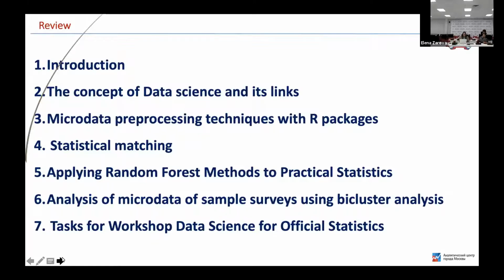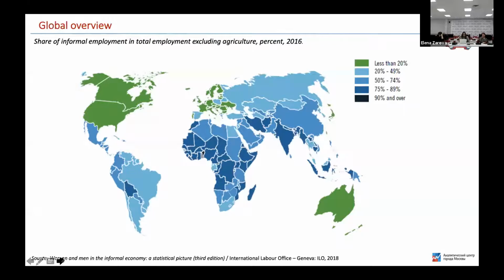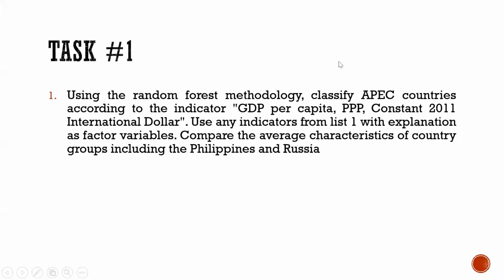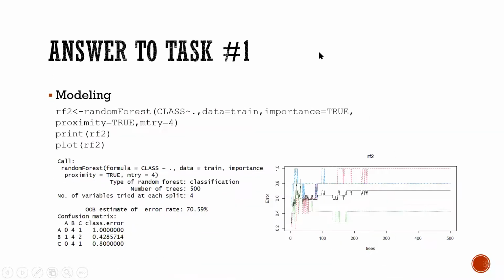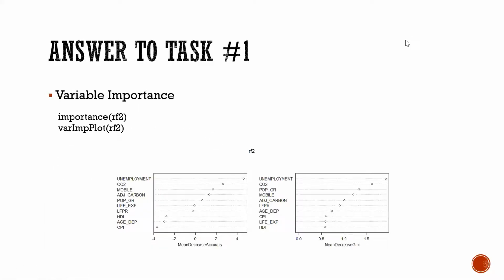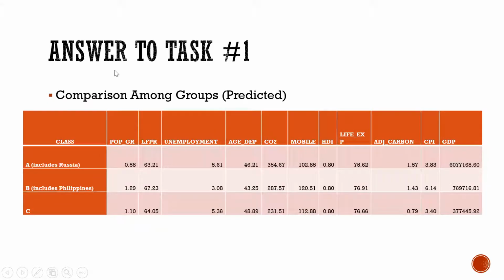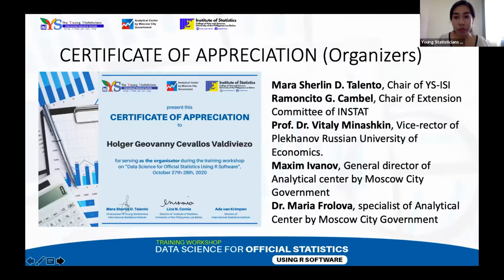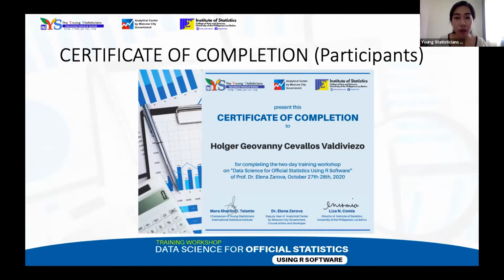Data Science for Official Statistics Using R Software: Day 2 (29 OCT 2020)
DAY2: October 29, 2020 (Analysis of students’ ideas)
(10AM – 1PM Moscow City Time)

10:00 – 10:10  Recap of yesterday’s event (Elvira Dubravsky)
10:10 – 10:15  Introduction to Guest Speaker (Dr. Sergey Musikhin)
10:15 – 12:00  Presentation of work and Feedback from participants
12:00 – 12:30   Guest Speaker’s reaction to student’s work (Dr. Sergey Musikhin)
12:30 – 1:00  Closing
(presentation of certificates;
Announcements of upcoming activities;
message from YS and INSTAT)